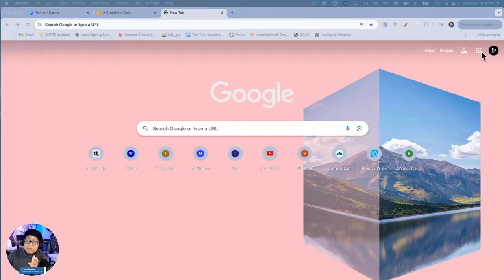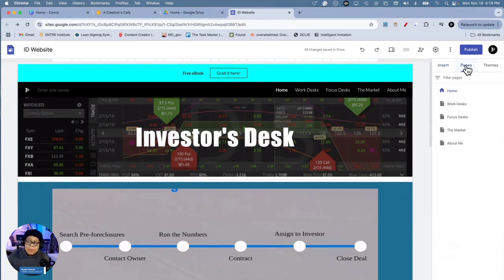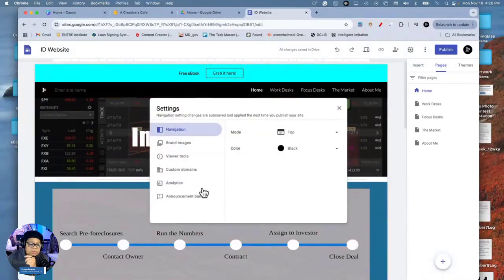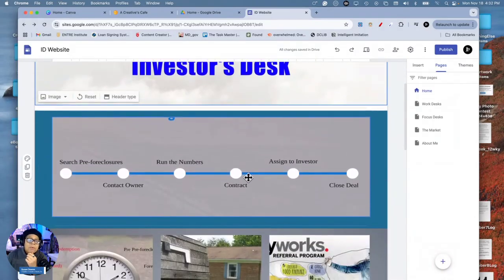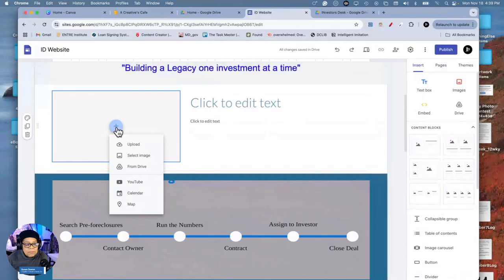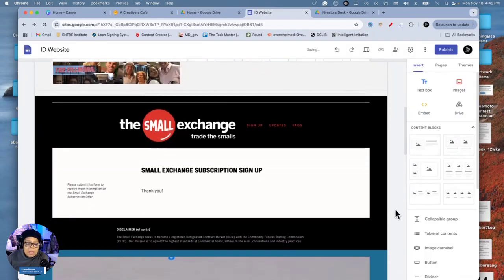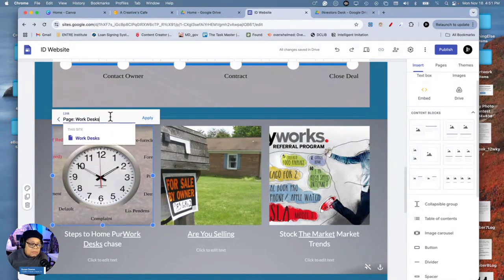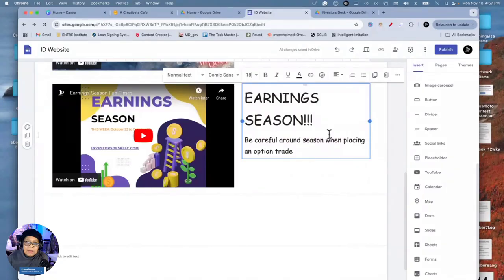Creating A Website from Scratch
It's All In The Process! Watching your budget? Something for Free? Google Sites is not a bad option. Creative freedom...with some limitations. Try it; you might enjoy the process.